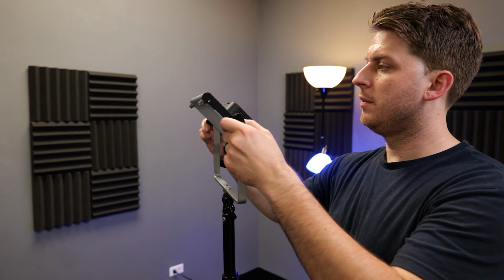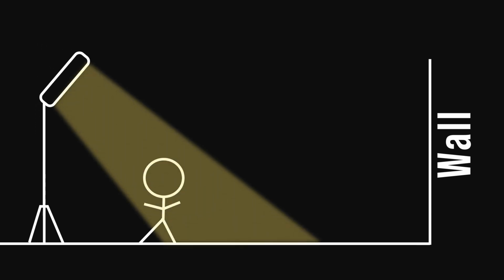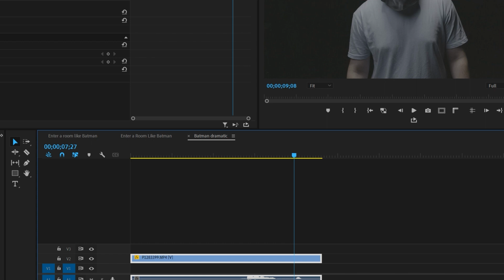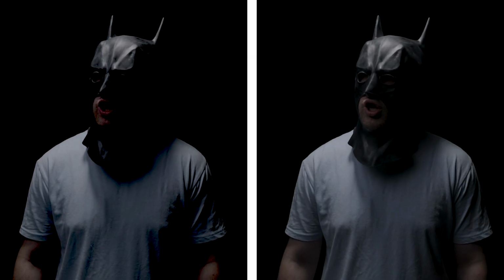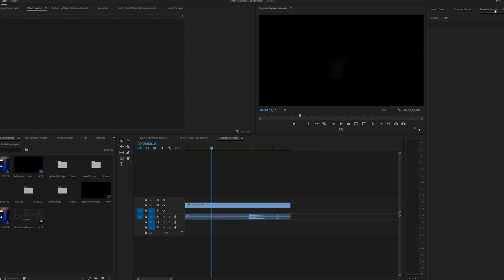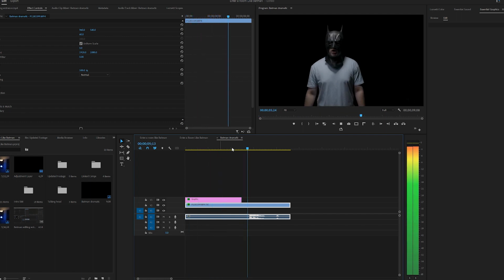How to enter from the shadows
Have you ever wondered? How can I enter my frame more dramatically?

Well just look to Batman as it's kinda his thing.

In this video we talk about what backdrops/lighting you need to enter a scene very and I mean very dramatically.